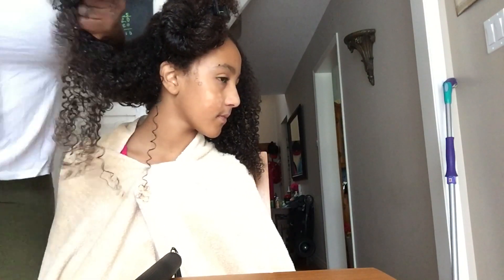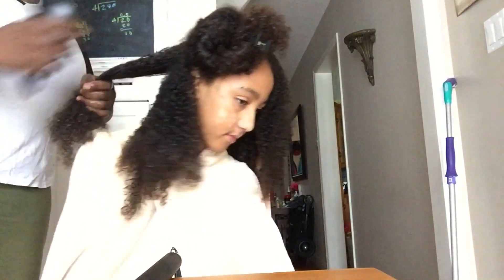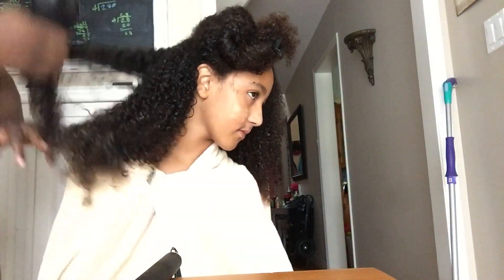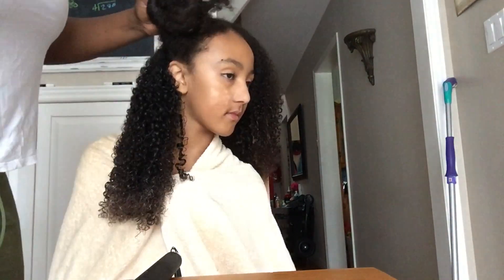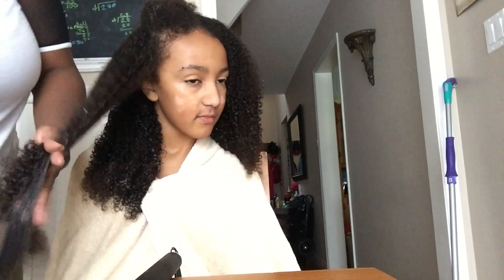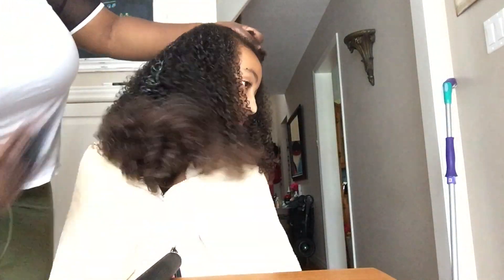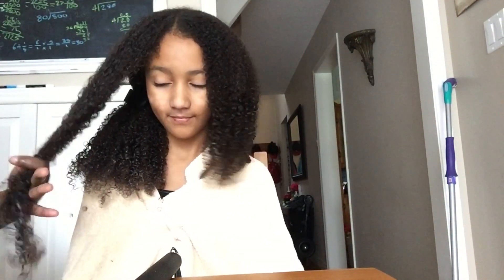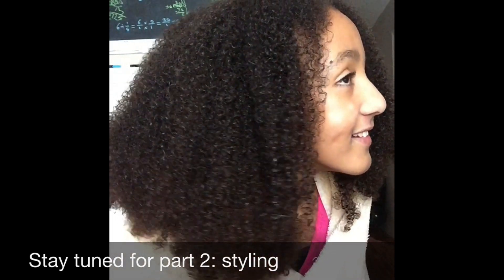How I Detangle My Daughter's Mixed Curly Hair | Biracial Hair Care Part 1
Hi guys! Today's video is an updated version of how I detangle Char's hair. I wanted to show you how easily I detangle her hair using the tangle tamer along with the Lusetta deep conditioner.